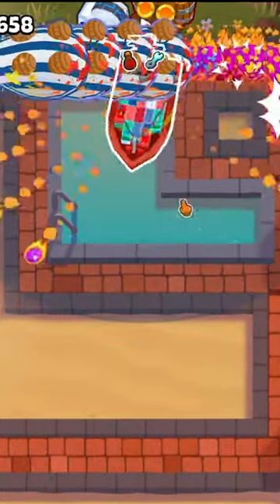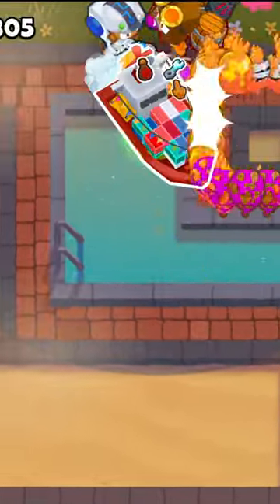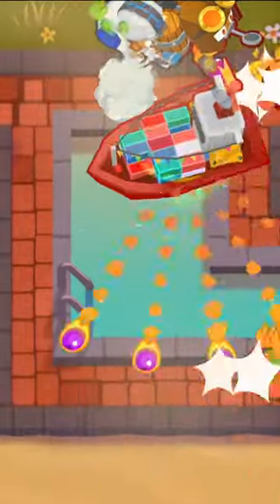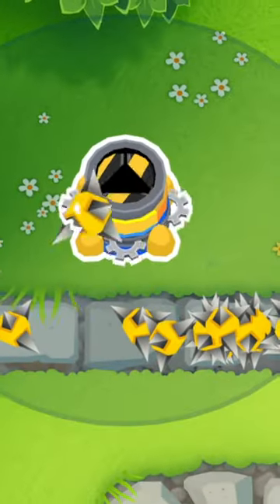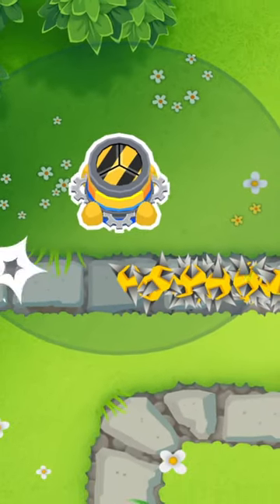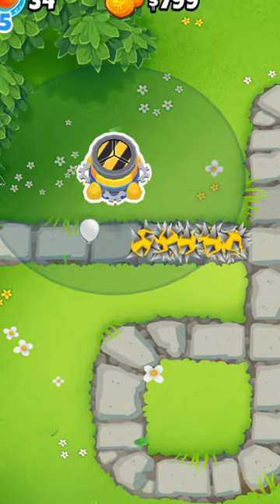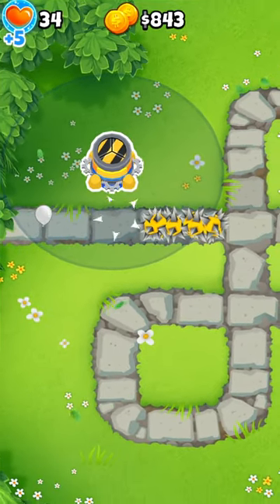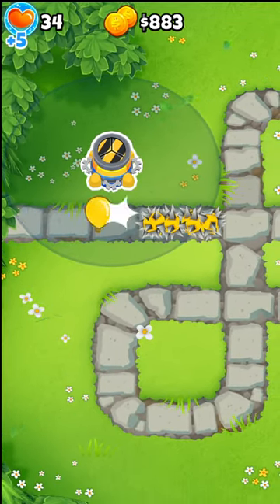Bad Bloons Tower Defense 6 Tips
BTD6 Tips That aren't that great